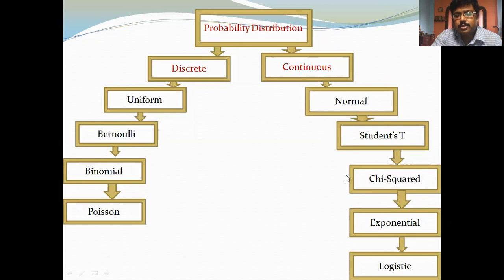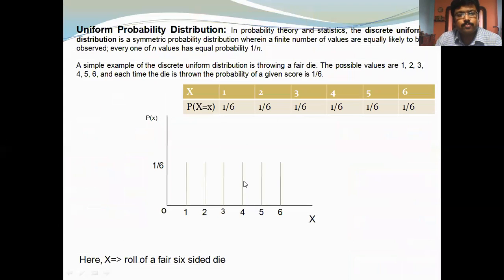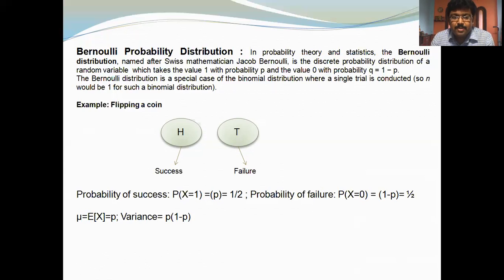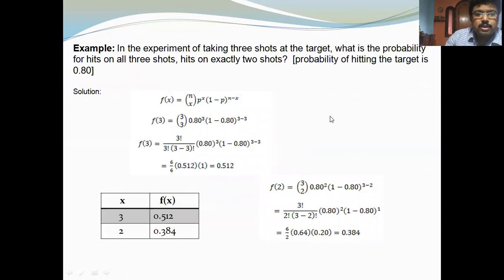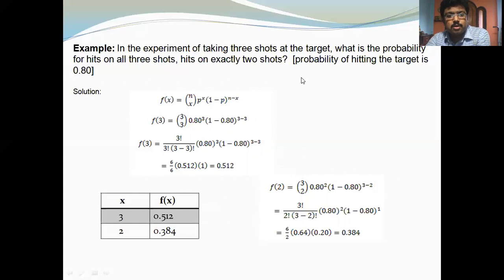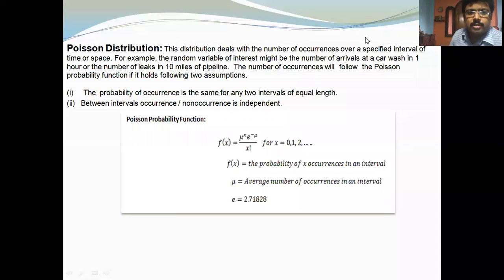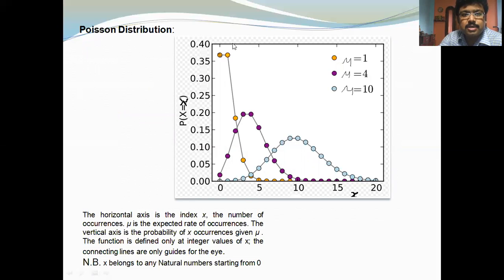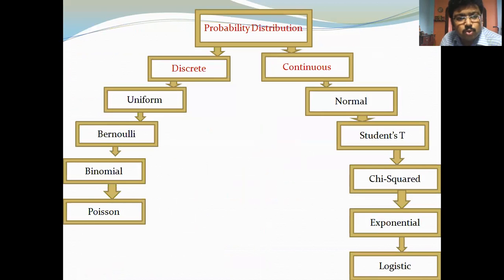Probability Distribution Function Part II